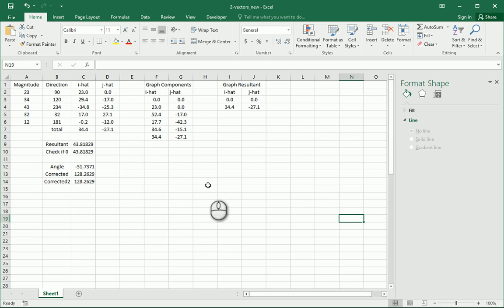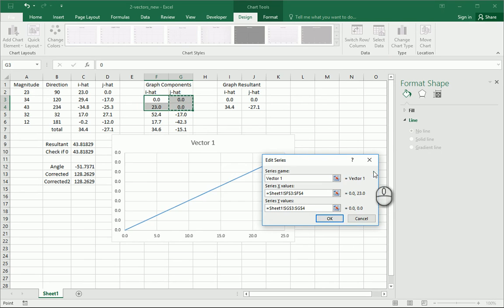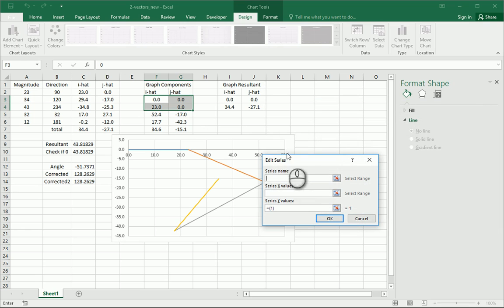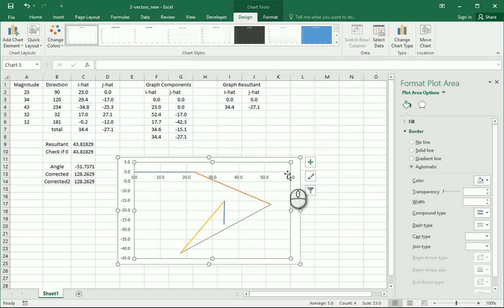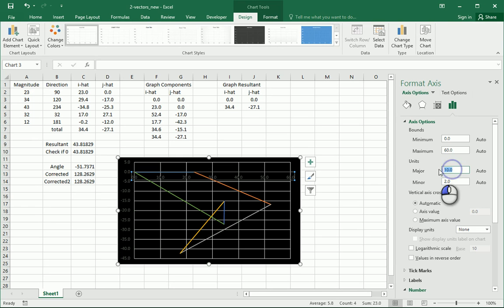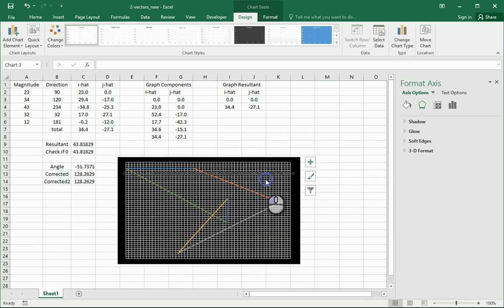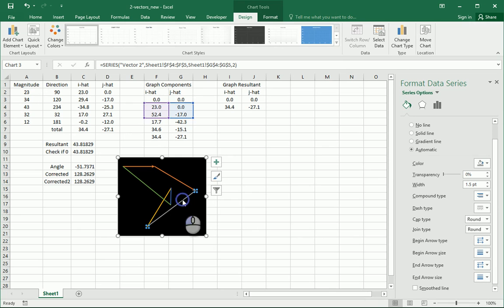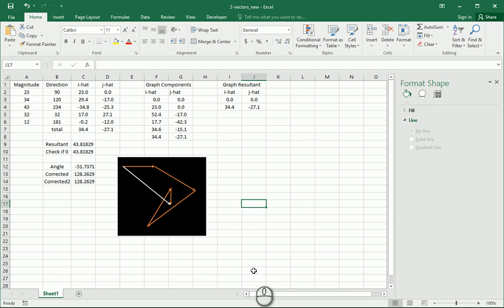Creating Your Vectors Graph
This movie demonstrates how to make your Vector Addition Graph for your Excel Program.